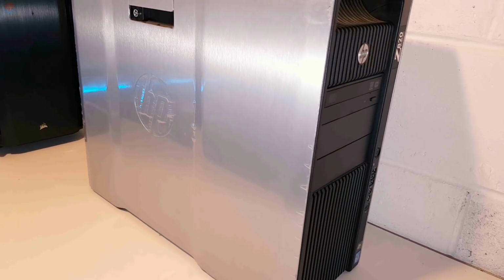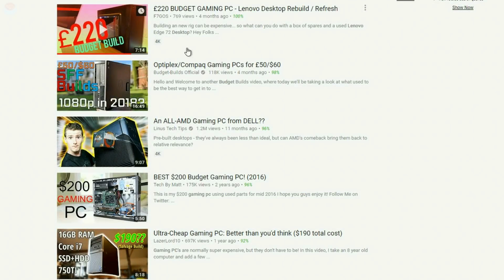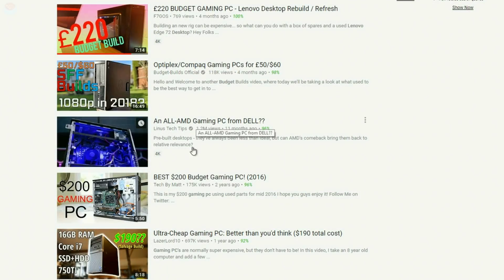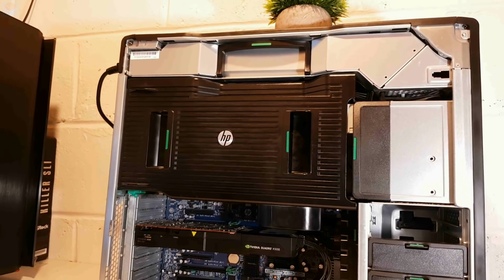Saving a SCRAP Z820 Xeon Workstation - Tear Down + Revival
Hey folks, today I've got a little bit of a gem to talk about… and I mean a real gem.

This is the HP Z820, an Engineering workstation I just saved from being scrapped from a local office. This machine had been diagnosed as overheating and shutting itself off and had found its way into a pile of hardware that was destined to be recycled… Other than the hard drives, which are always removed when a company scraps a machine for data protection reasons, the workstation is pretty much complete.

Having used a similar Z800 series HP desktop in my own work in the past, I know that these systems can actually hold some pretty tasty hardware and after some gentle persuasion - and confirmation that the hard disk drives had been removed and destroyed… I walked away with this diagnosed as dead unit for the grand total of £0.

That’s right this was free.

Now even though I’ve used similar HP Z systems in the past I’ve never actually cracked one open to see what makes it tick. So today we are going to see if we can get it running.

And find out what goodies are inside!

Music used under free to use.